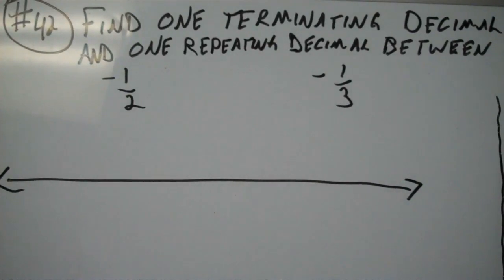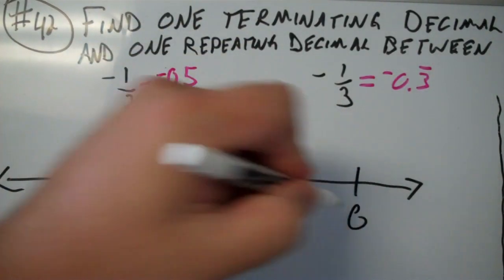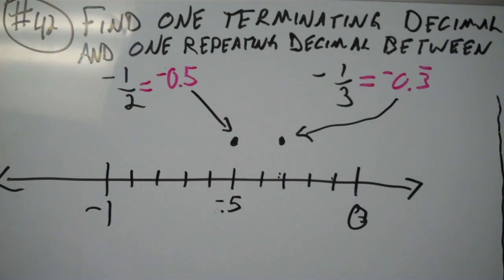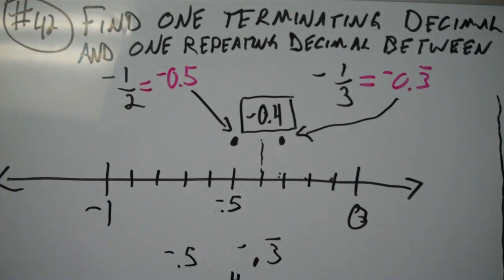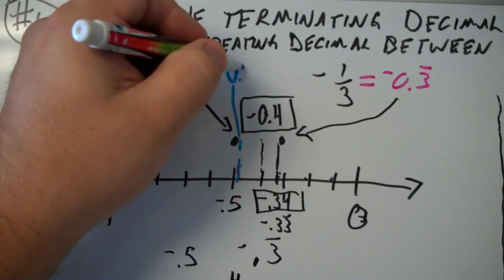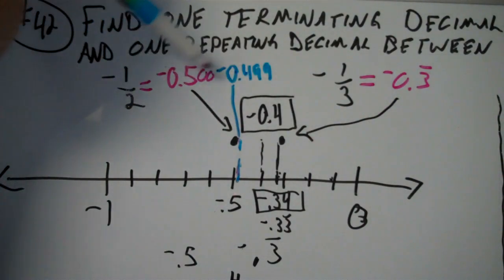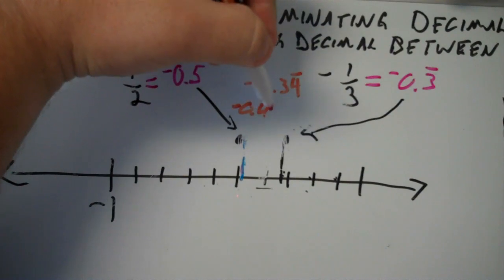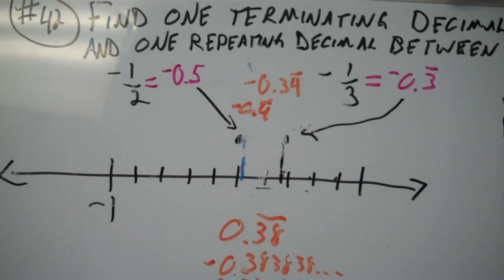Find a terminating and a repeating decimal between two Rational Numbers